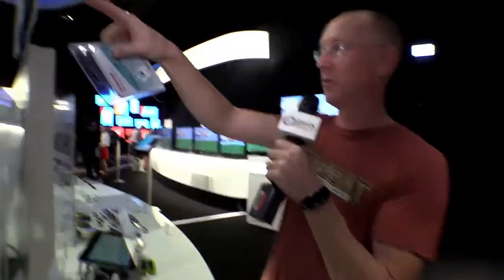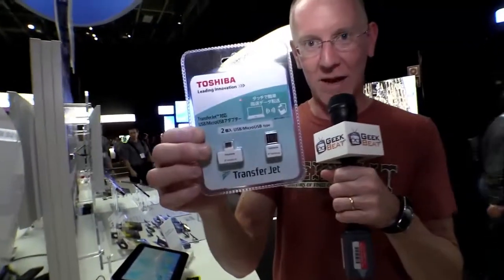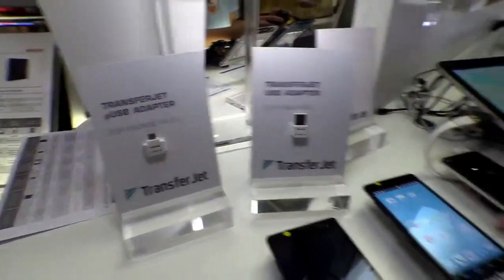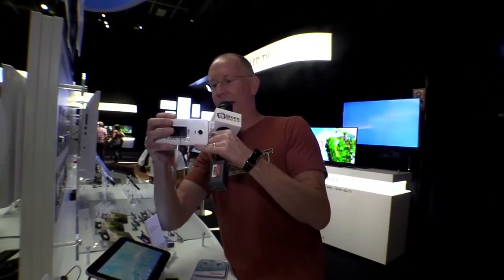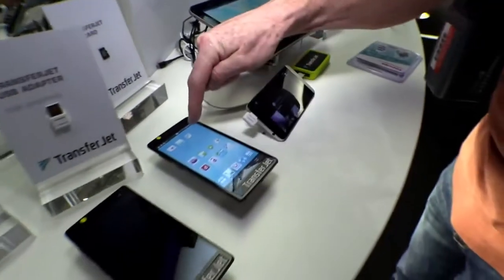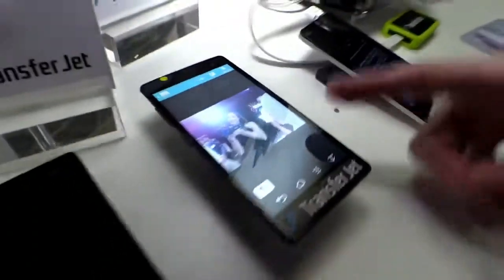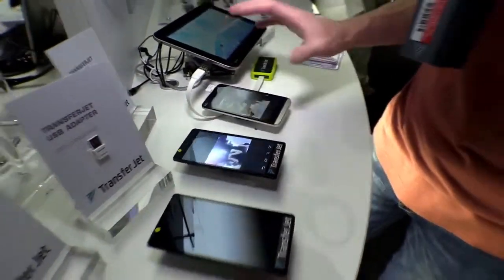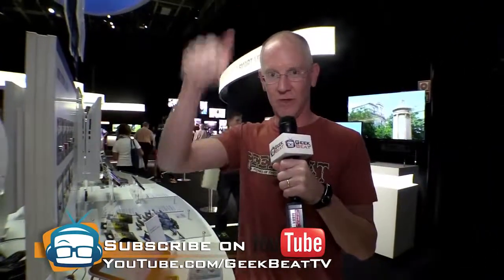IFA Toshiba TransferJet